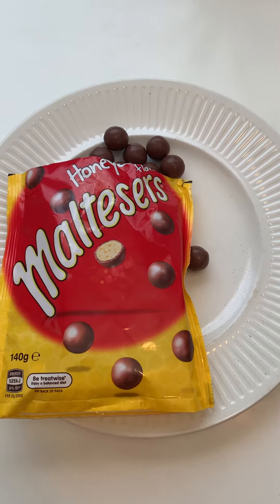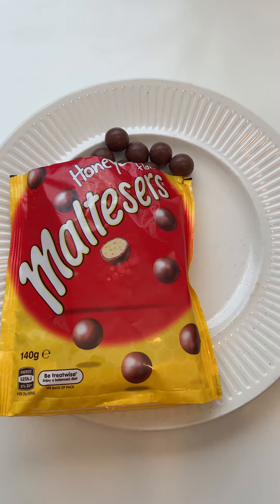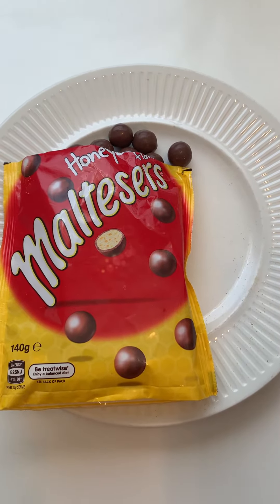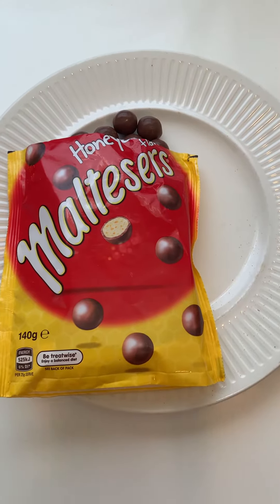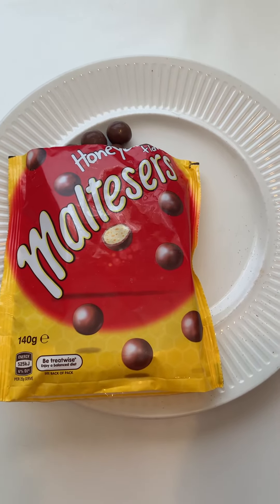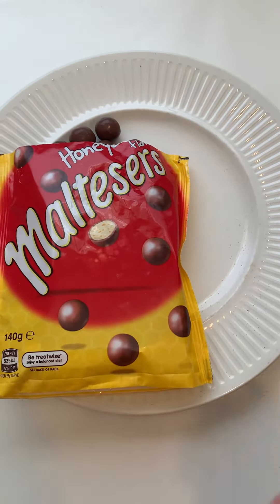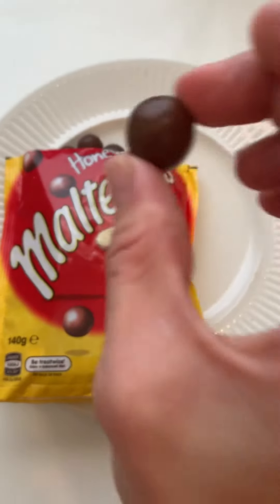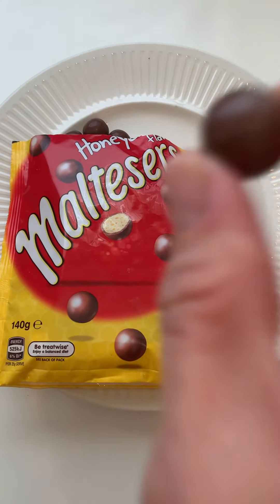TASTE TEST TIME! Honeycomb Maltesers!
I love trying new foods. Join me as I taste test Honeycomb Maltesers!